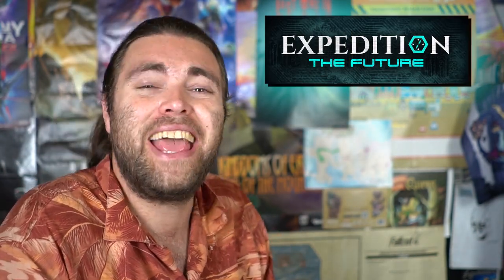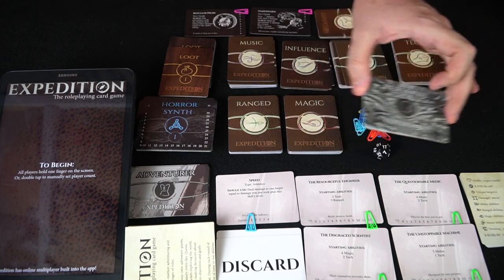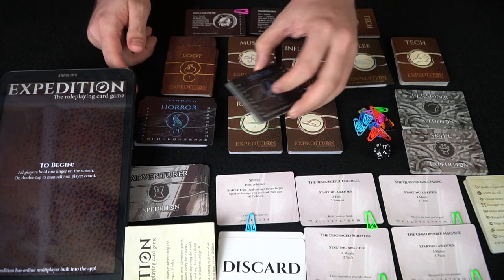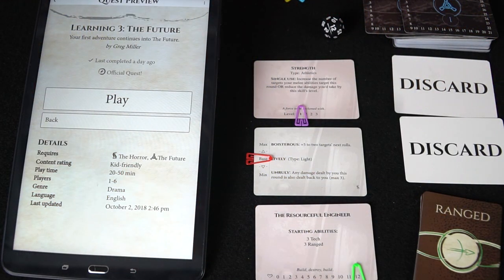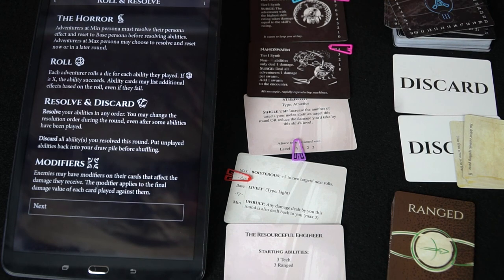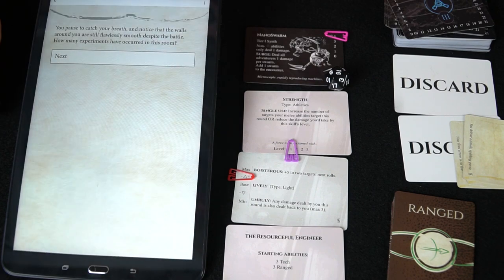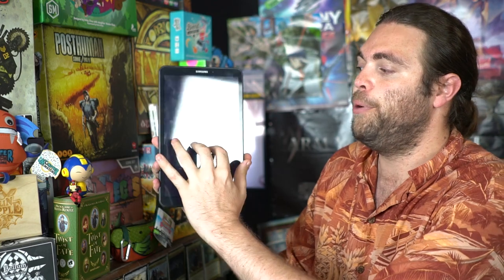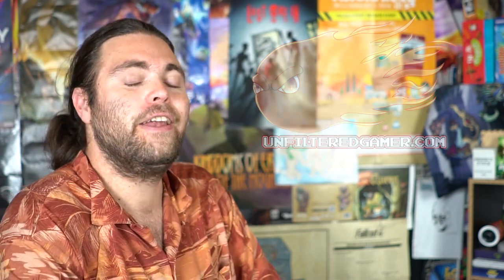Expedition : The Future (expansion) - Review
Expedition : The Future Review by Unfiltered Gamer